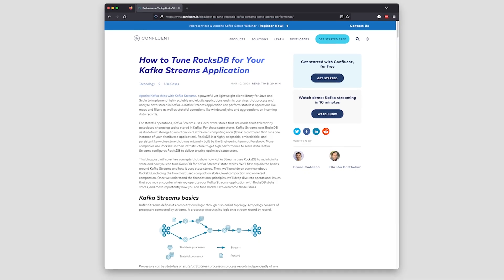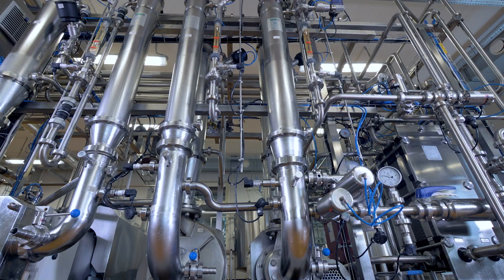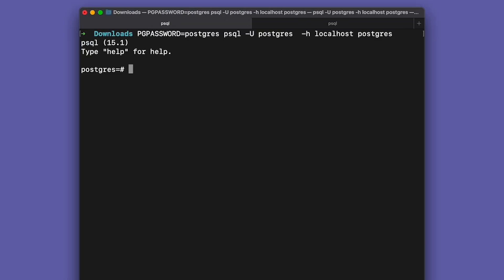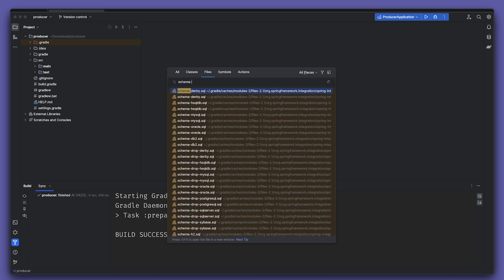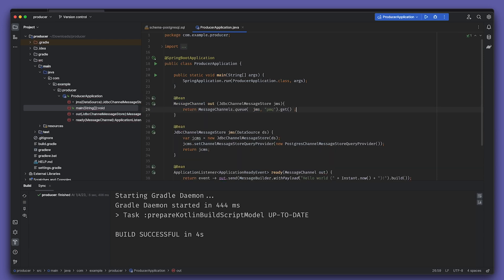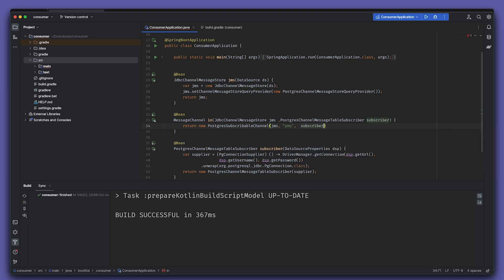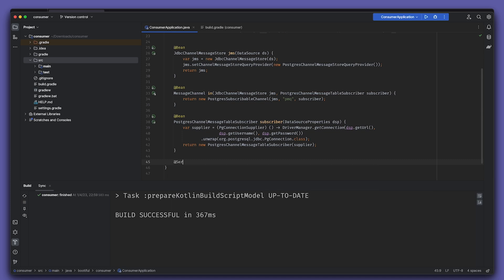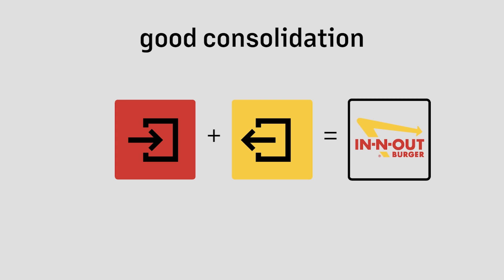Unbelievable!! Can PostgreSQL Replace Your Messaging Queue?!